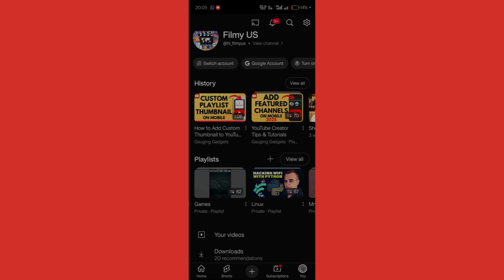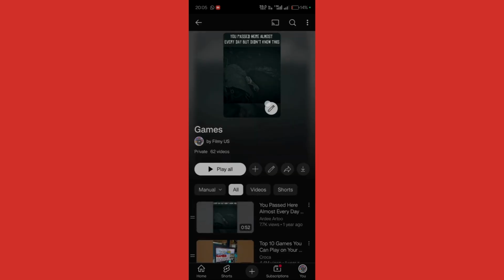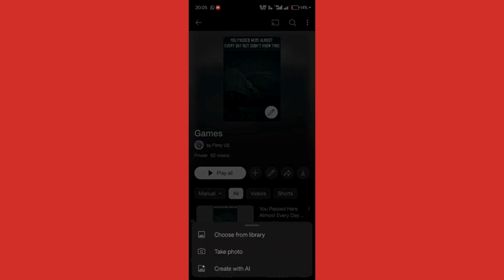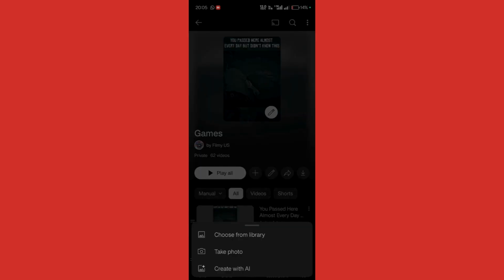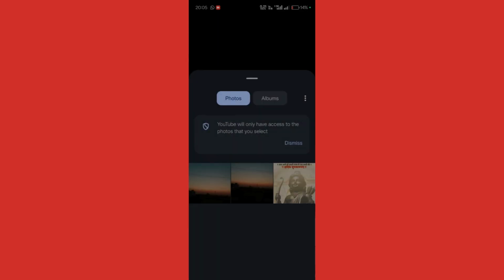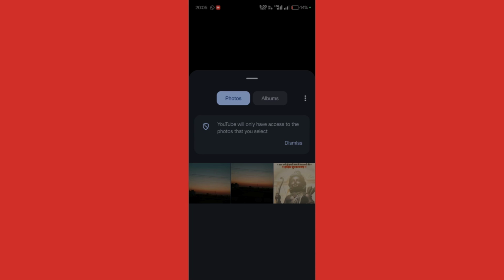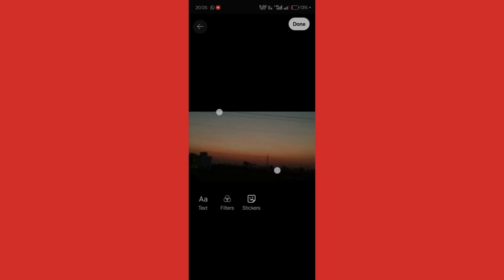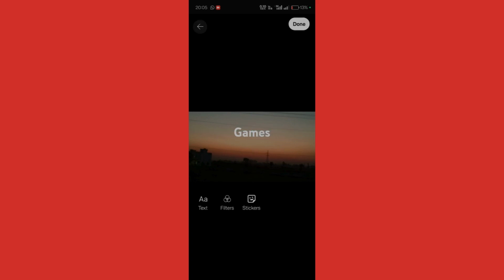How to Add Custom Playlist Thumbnail on YouTube | Change Playlist Cover Easily (Guide)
Want to give your YouTube playlists a professional look? In this tutorial, I’ll show you how to add a custom thumbnail or cover image to your YouTube playlists using both PC and mobile browser methods in 2025. Stand out by creating branded playlist covers and organizing your content like a pro!

📌 This video includes:
✅ How to change playlist cover image on desktop and mobile
✅ Tips to make your YouTube channel look more professional
✅ Best practices for playlist customization and branding

Whether you're a new YouTube creator or someone trying to make their channel layout cleaner and more attractive, this is a must-watch!

🔥 Give your audience a reason to click! Set visually appealing playlist thumbnails and boost engagement.